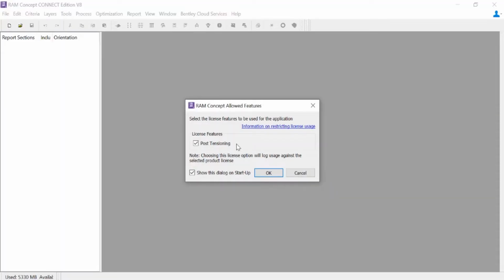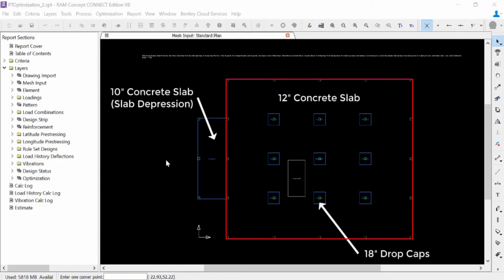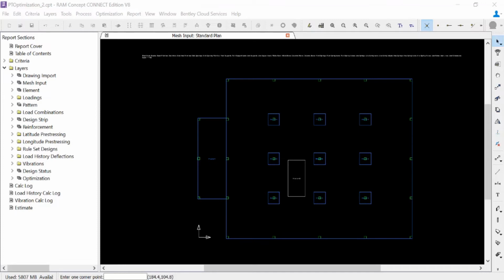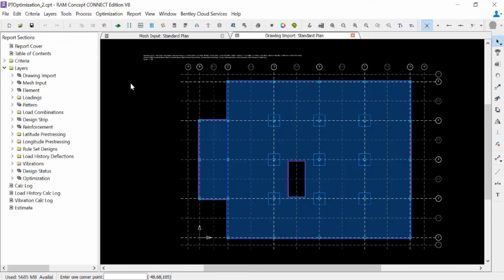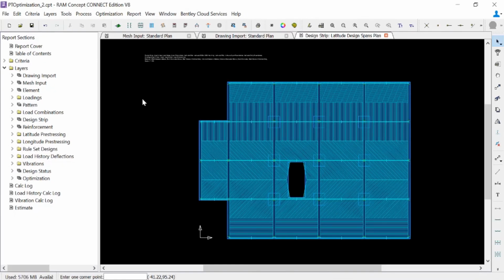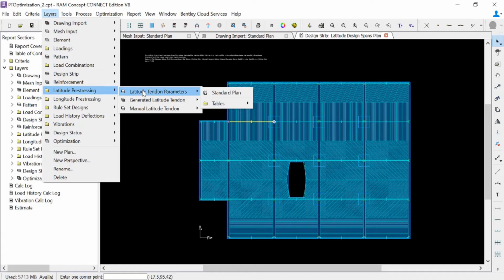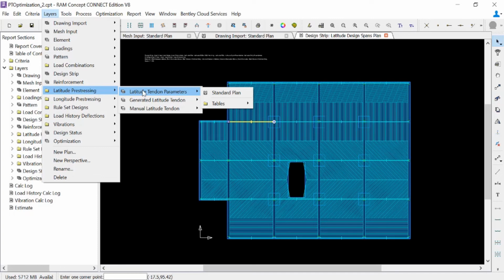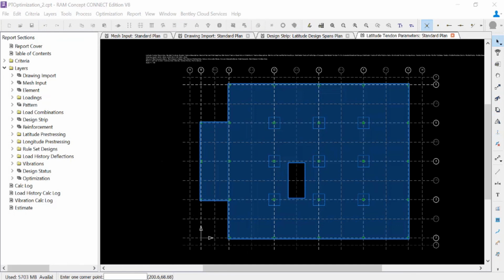Introduction to Post Tensioned Slab Optimization in RAM Concept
In this video, we will introduce you to the post tensioned slab optimization workflow in RAM Concept.